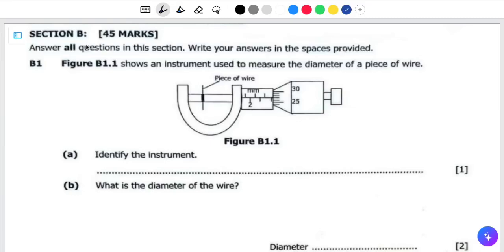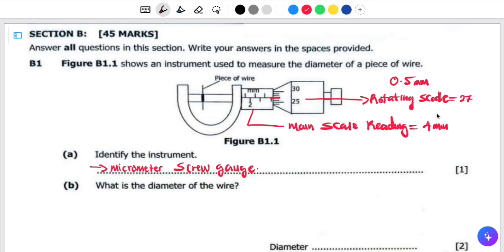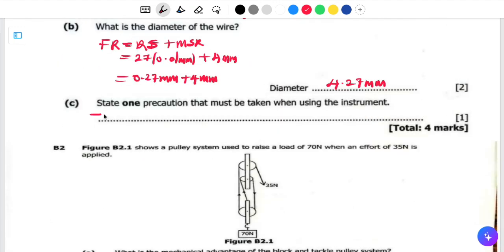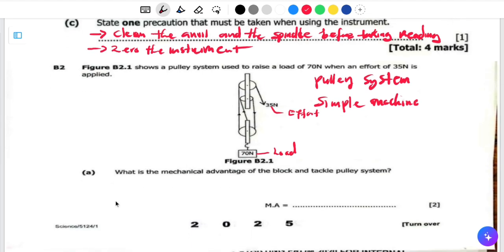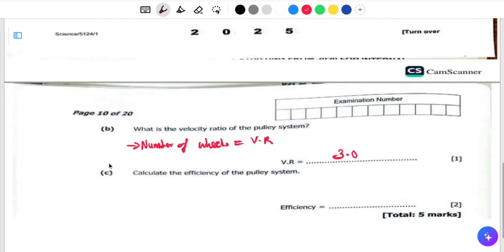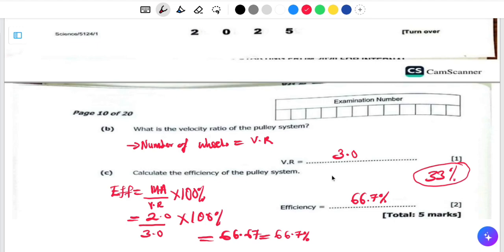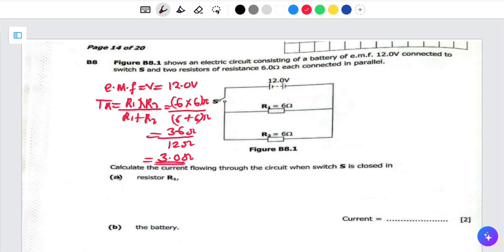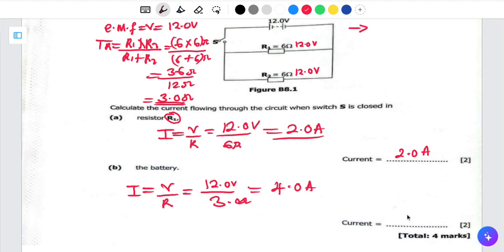2025 ECZ SCIENCE P1|| Q2 AND Q8